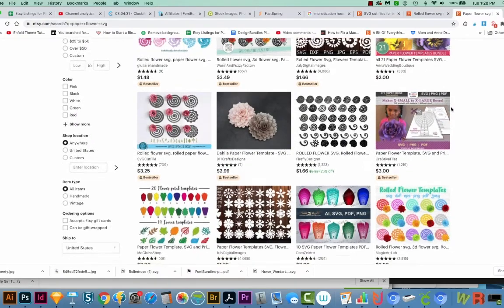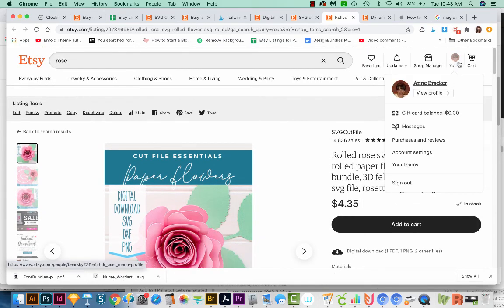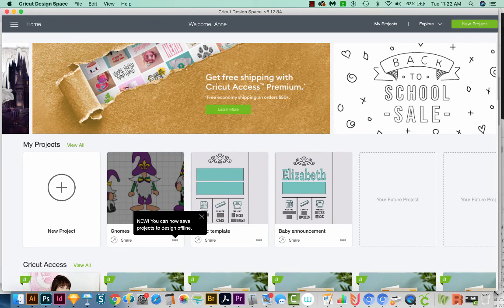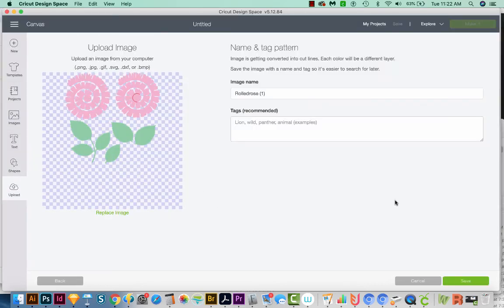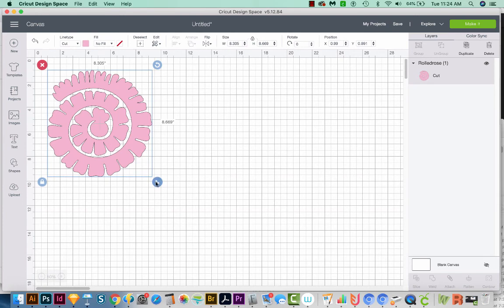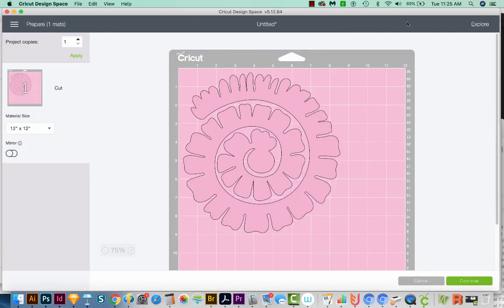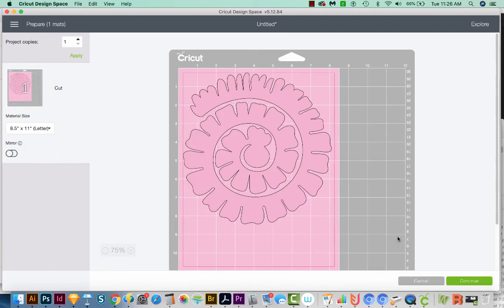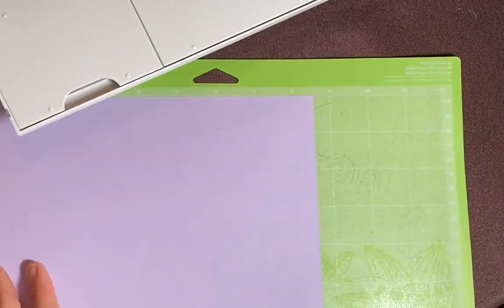How to make rolled paper flowers with Cricut Design Space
Learn to make gorgeous rolled paper flowers in this Cricut tutorial!

Template for the rose used in this video
Template for 9 different flowers:

If you're interested in other SVG / Etsy topics, check out some of these: